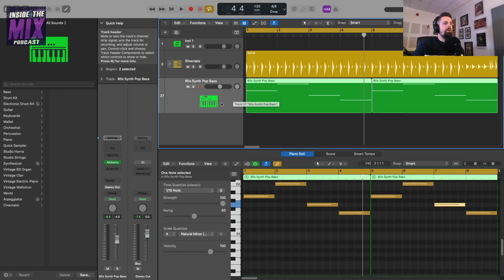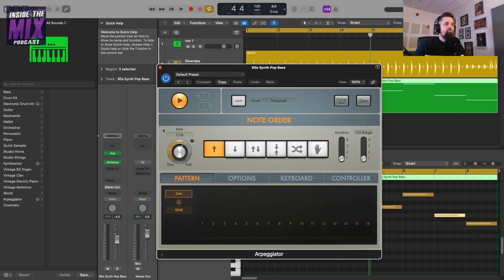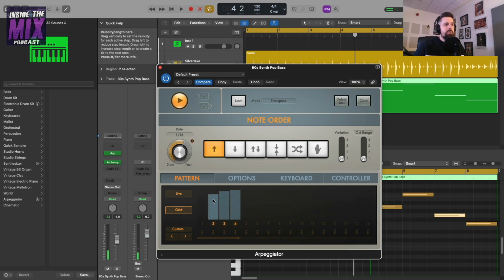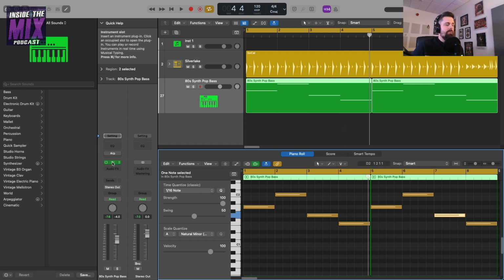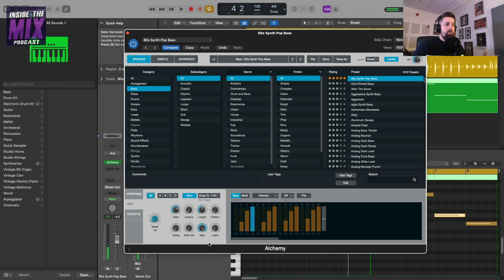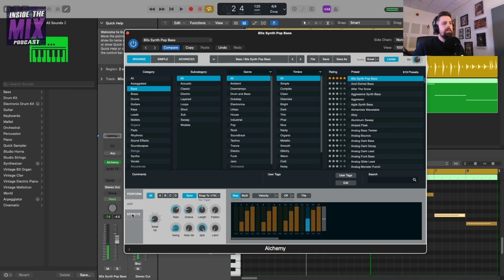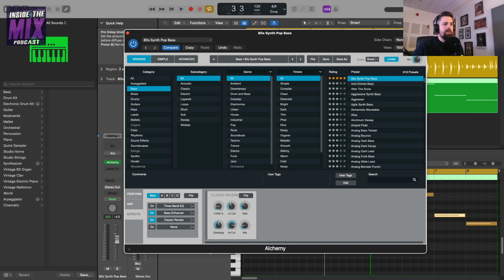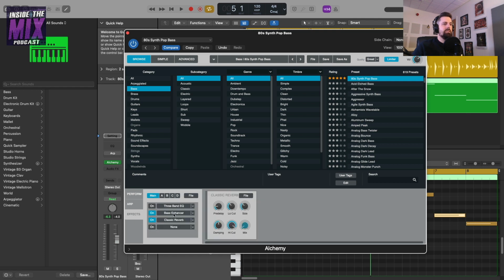🔥 Logic Pro Quick Tip | How to Create a SYNTHWAVE Bass Line in Logic Pro X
Ever faced the frustration of making an authentic synthwave bass sound? Maybe you want to write a synth bass line, want tips for better synth bass, or even just how to make synthwave bass in Logic Pro. Then check out this quick tutorial where I explain all.

CHAPTERS:
00:01 - How do you write a synth bass line?
02:44 - How to make a synthwave bass in logic
4:13 - How to make synth bass sound better